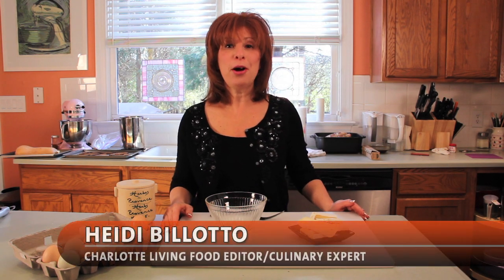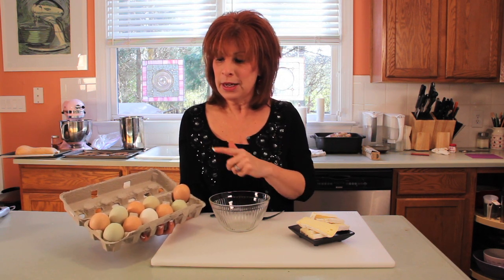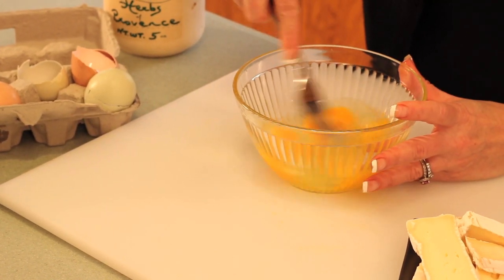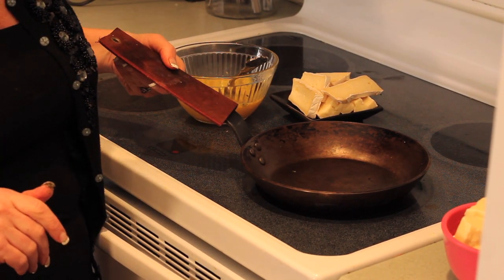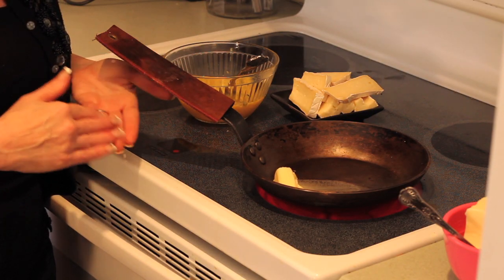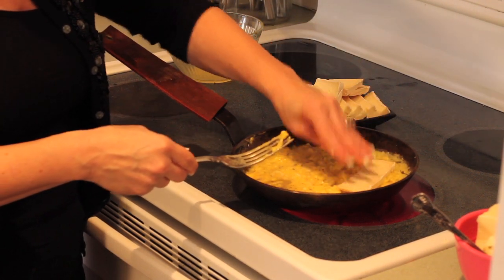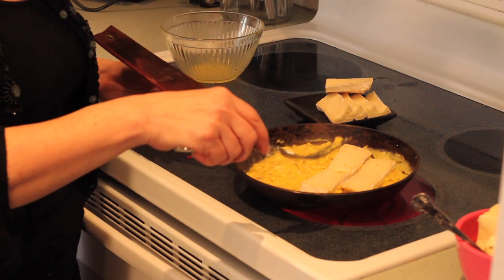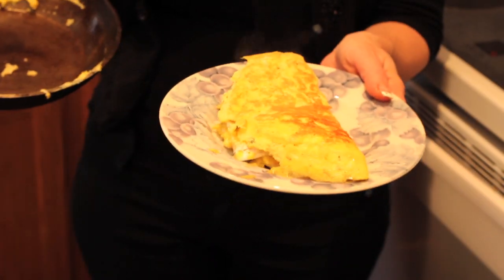Egg and Brie Omelet